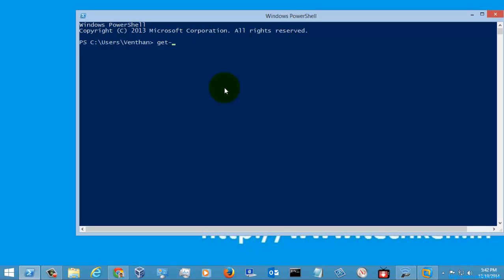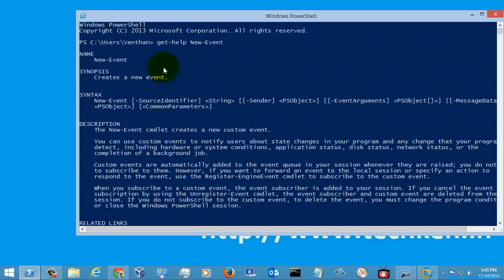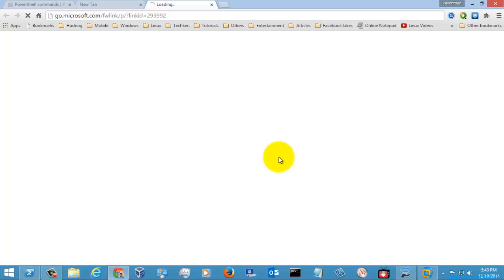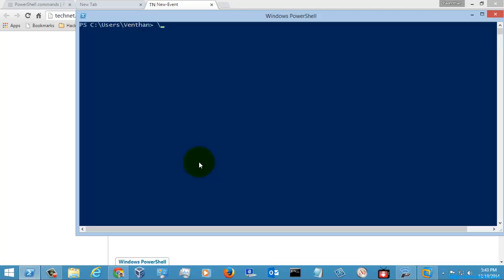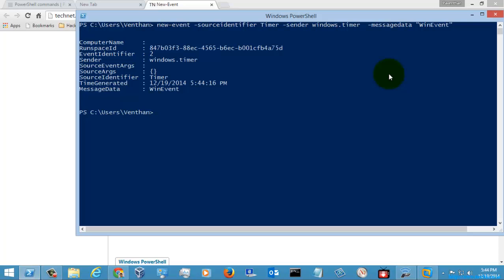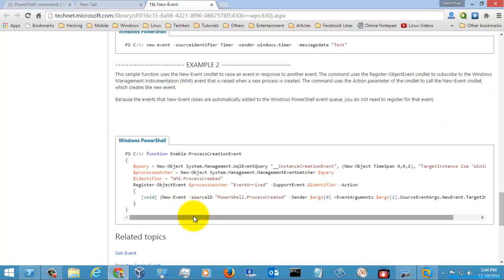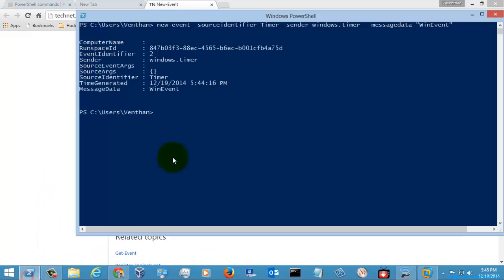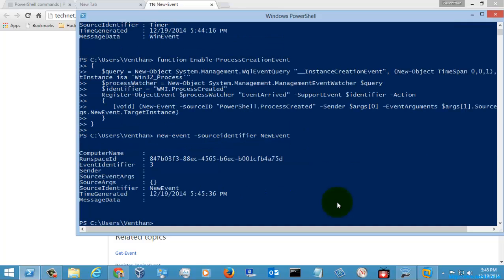Windows Powershell Tutorial - New-Event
Powershell Command - New-Event. In this Video Tutorial you can learn how to use the powershell command new-event to create new events.